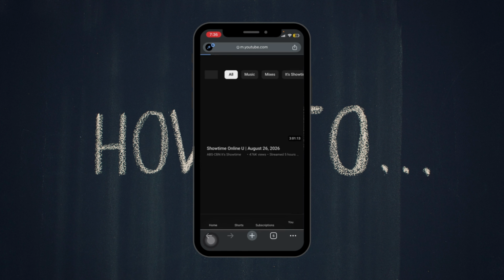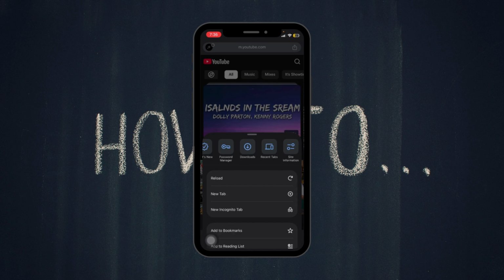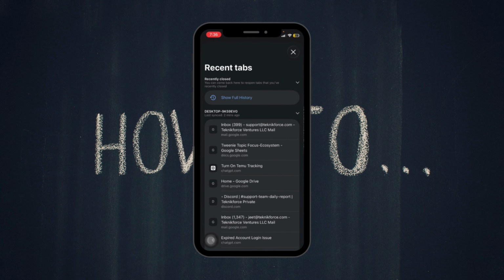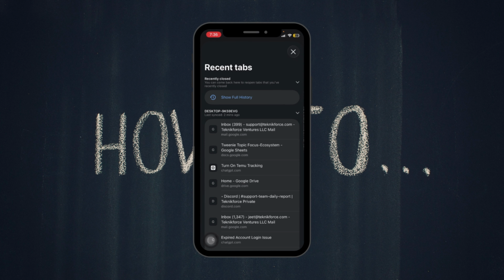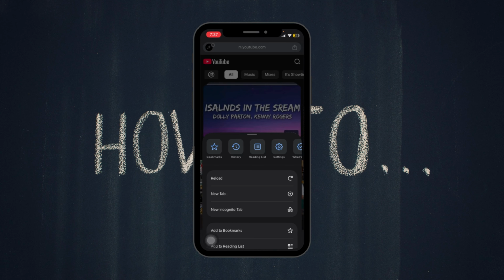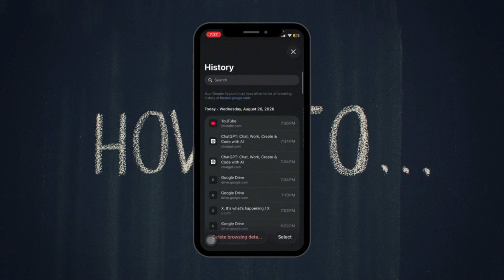How to Recover Chrome Tabs After Restarting Your iPhone Step by Step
How to recover Chrome tabs after restarting your iPhone with this simple step-by-step guide. Learn how to find and restore Chrome tabs that disappeared after restarting your iPhone.

If your Chrome tabs are missing after restarting your iPhone, follow these steps to recover your recently opened tabs and get back to the webpages you were viewing.

📌 What you’ll learn:

How to recover Chrome tabs after restarting your iPhone
How to restore missing Chrome tabs on iPhone
How to find recently closed tabs in Chrome
How to reopen Chrome tabs after an iPhone restart
How to recover disappeared tabs in Google Chrome
How to restore your previous Chrome tabs